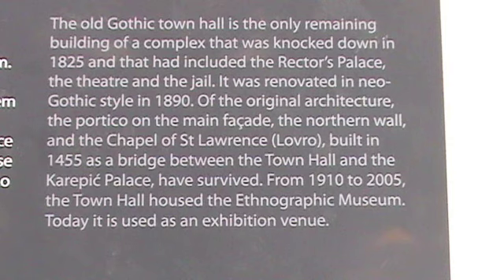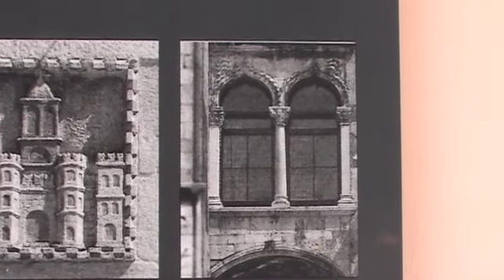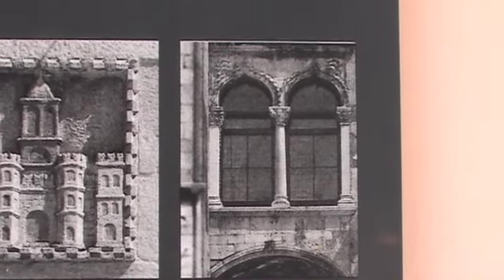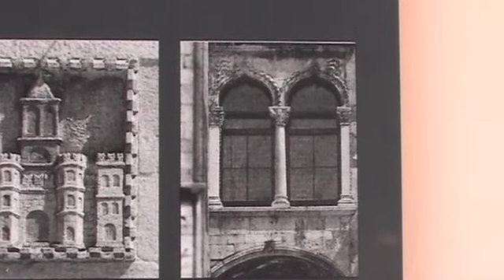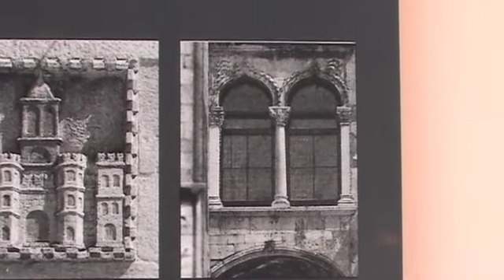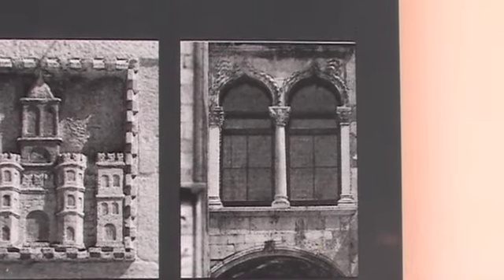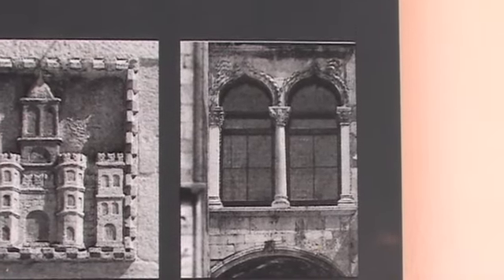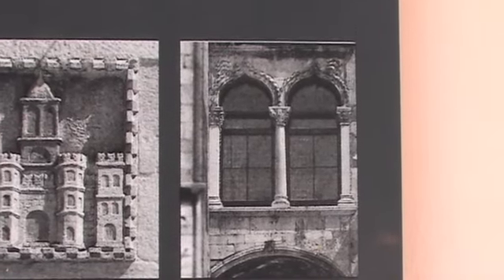147 CRO: Split 2: walkabout 2: Fruit Square,SD 480p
00:00 INTRO *** walkabout continued;   old Town Hall
04:29 ** Fruit Square (Voćni trg)
05:40 * interesting Ventian historical note
09:37 * North Gate & portcullis